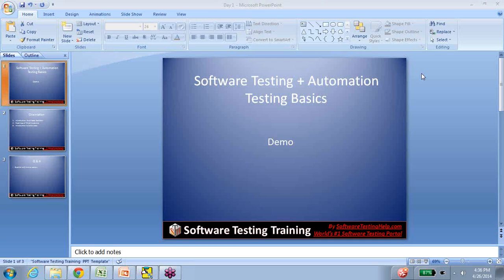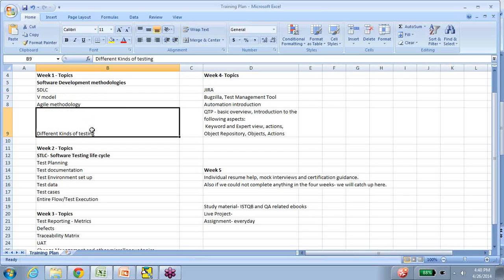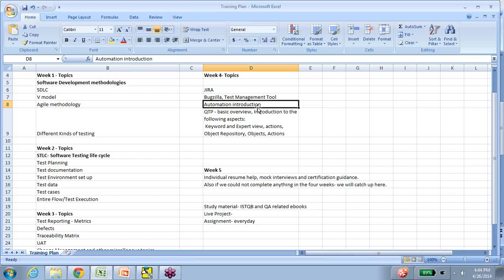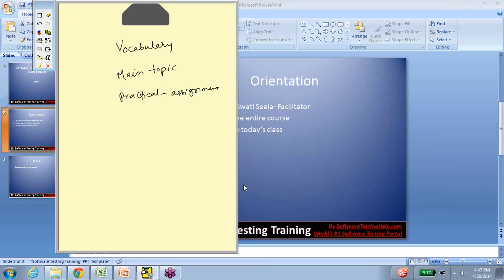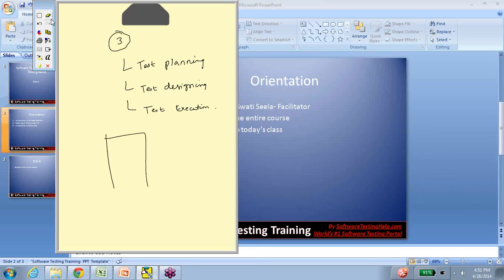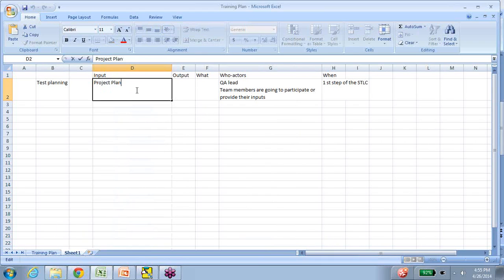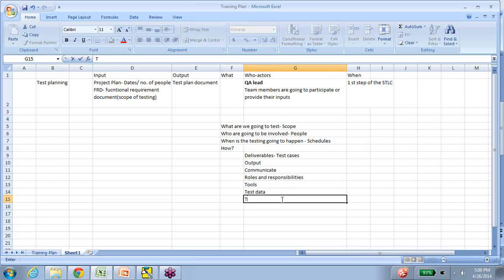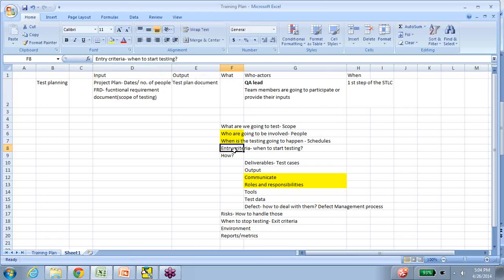Software Testing Training: The Best Software Testing QA Online Training Course You'll Ever Get!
The Best Software Testing Training, QA Training, Software Testing Course You'll Ever Get!

Visit above page for more details on upcoming LIVE batches, timings, free demo sessions, course FAQs, bonus material, course detailed syllabus, and fees.

Vijay

posted in:
qa online training
QA training
Quality assurance
online courses
software test planning
quality assurance training
quality assurance courses
qa testing training
testing courses
qa training courses
qa training online
qa testing
different types of testing
types of software testing
software tester
software testing certification
testing software
testing life cycle
quality training
testing concepts
what is qa
test management tools
software testing courses
quality assurance tester
testing certification
software testing notes
software test engineer
software qa
qa certification
software testing basics
software testing process